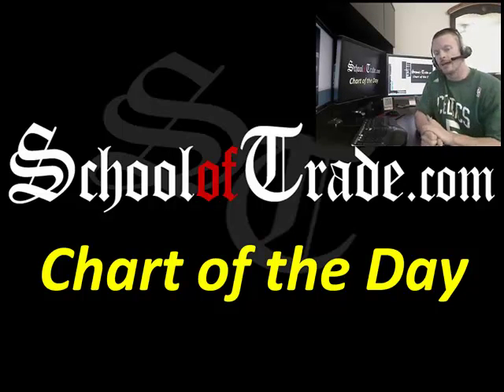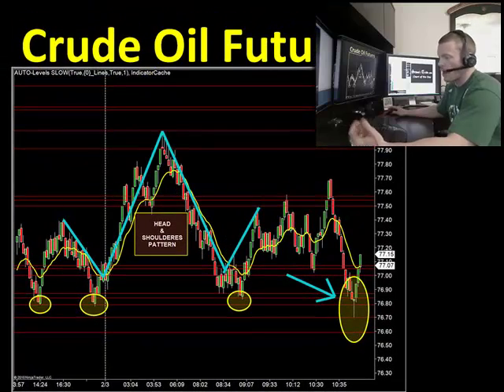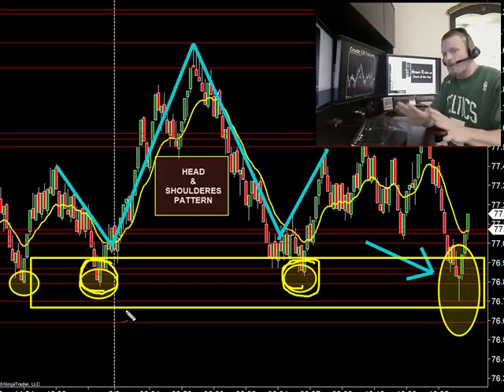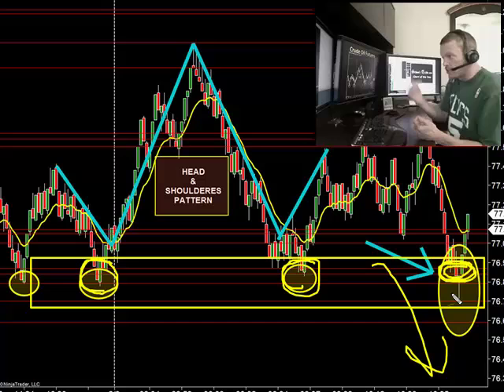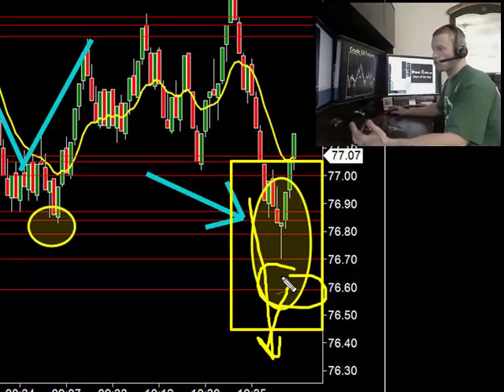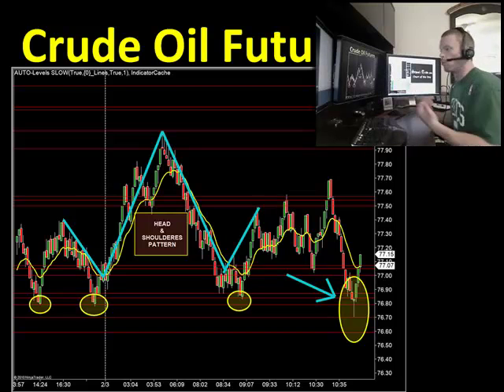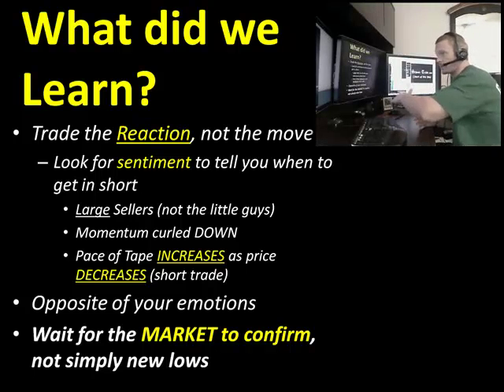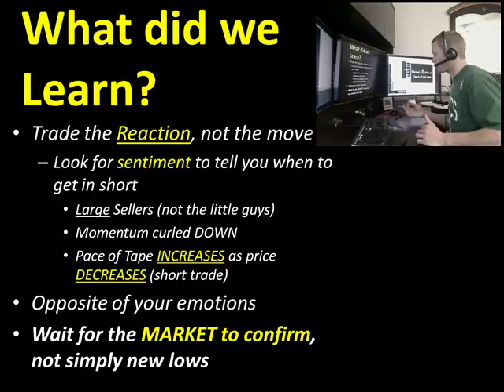Crude Oil Pattern todayDid you see this? SchoolOfTrade.com